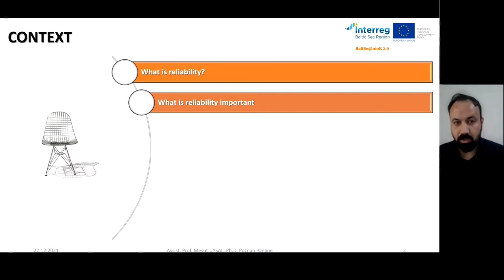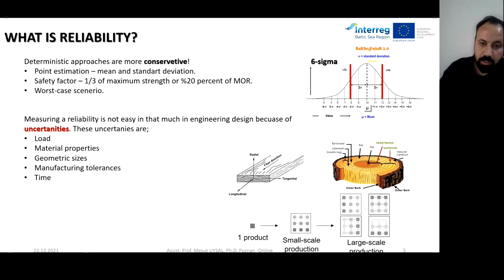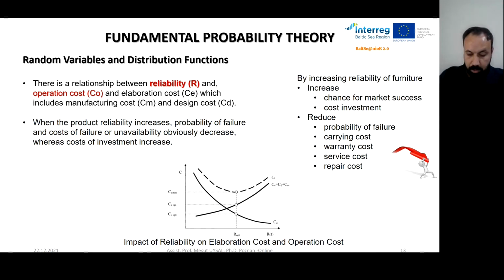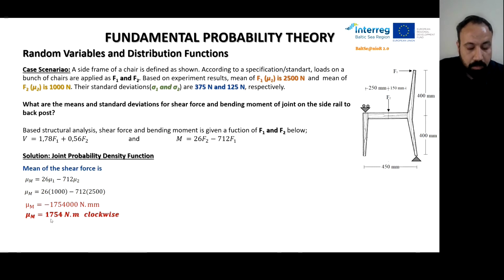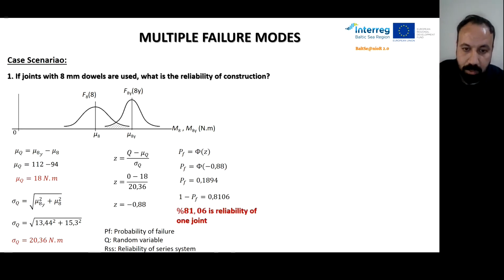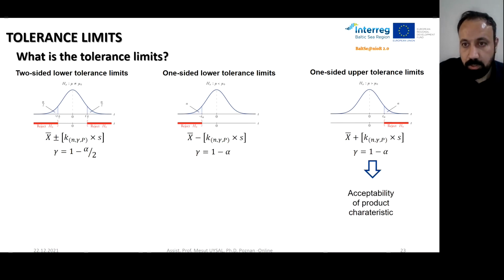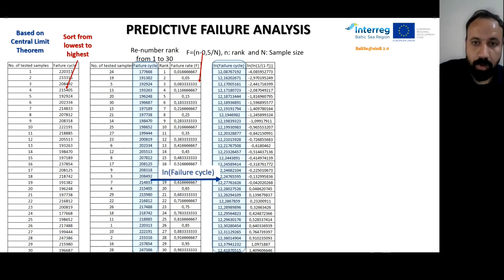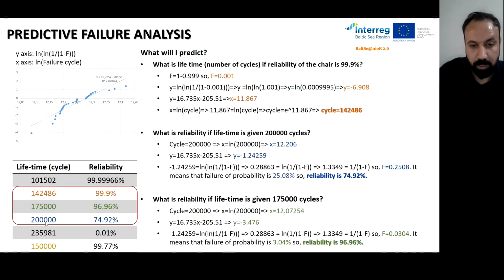Reliability and safety of furniture for public spaces - free training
The last BaltSe@nioR 2.0 training session for furniture manufacturers. This time on the subject:
Reliability and safety of furniture for public spaces
The lecture by Mesut UYSAL

Check out this free training!
This event is a part of the BaltSe@nioR 2.0 project, within the INTERREG Baltic Sea Region Programme and is co-financed by the European Union.